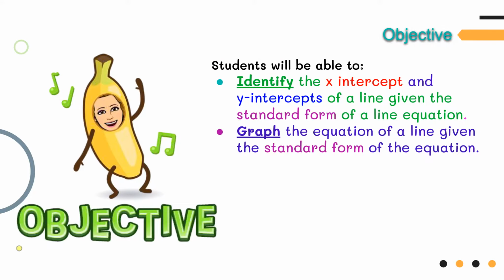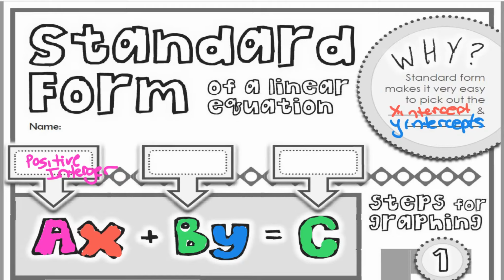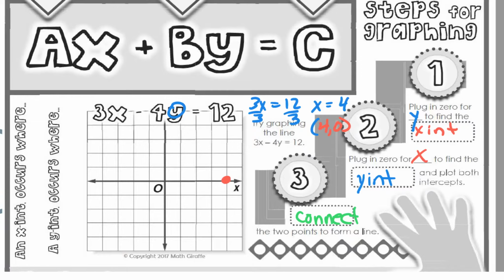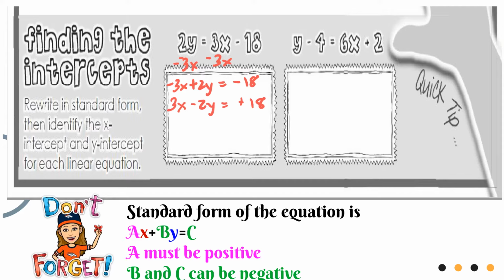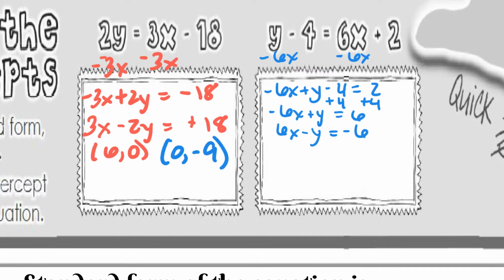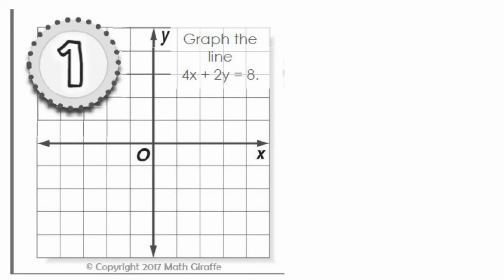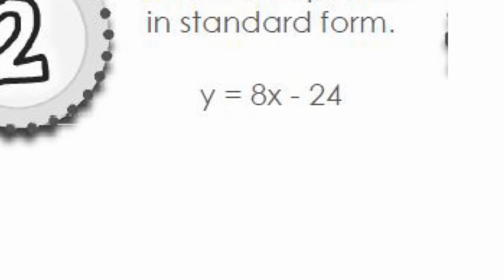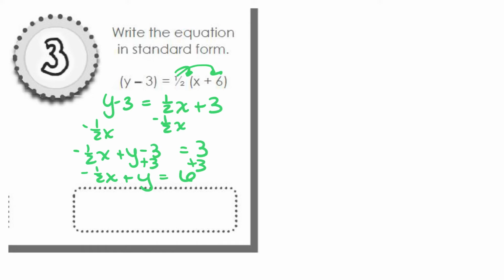203 - standard form of a line